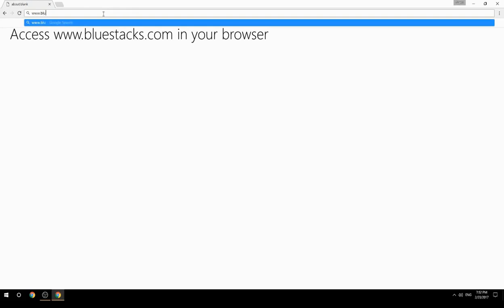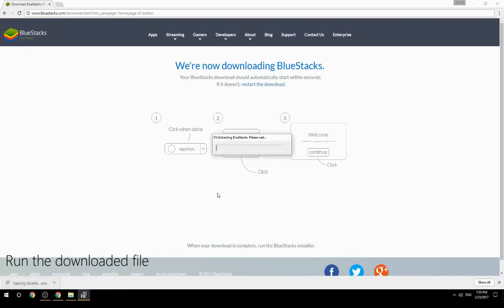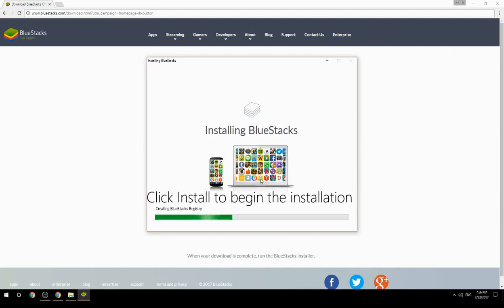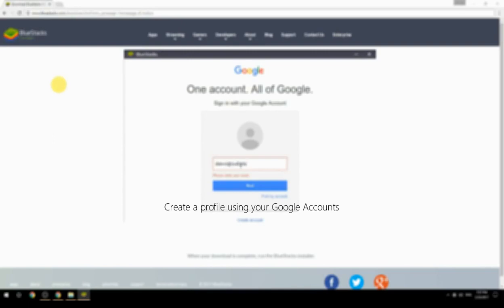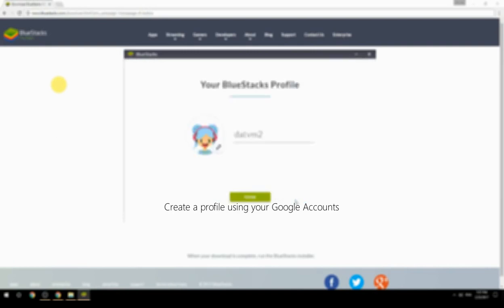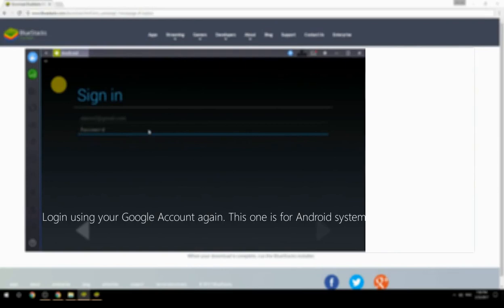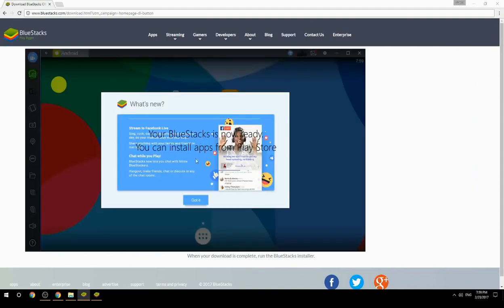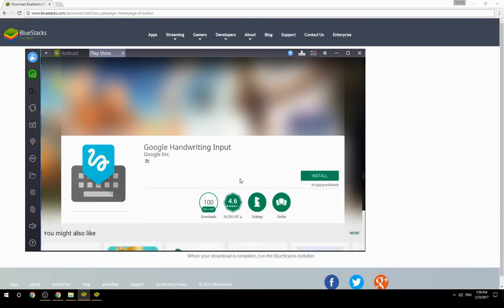How to Download & Use Google Handwriting Input on your Computer. Valid for Windows 7/8/10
Learn how to download & Use Google Handwriting Input on your computer today. This method works for Windows 7/8/10. It will take you less then 10 minutes to get started.